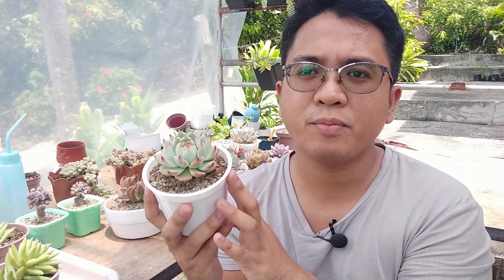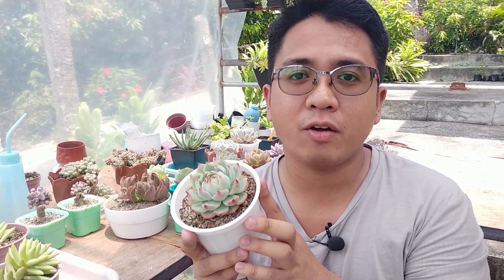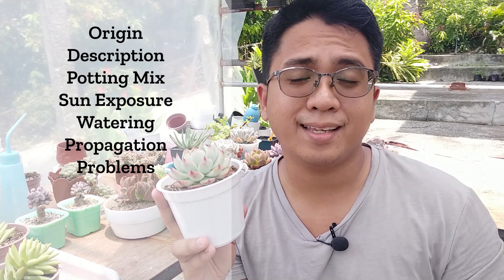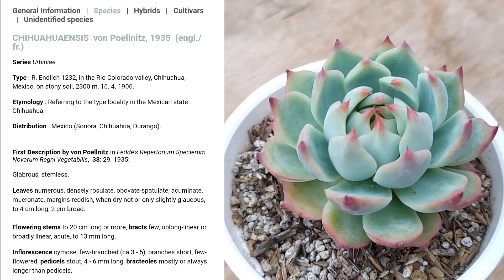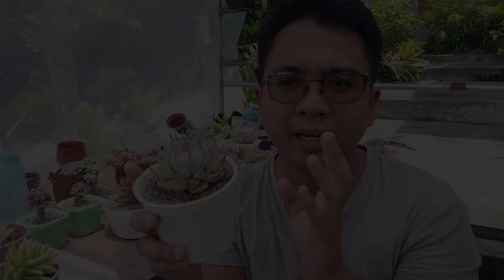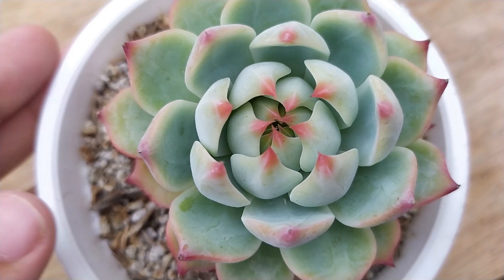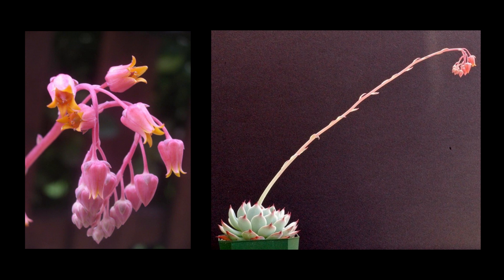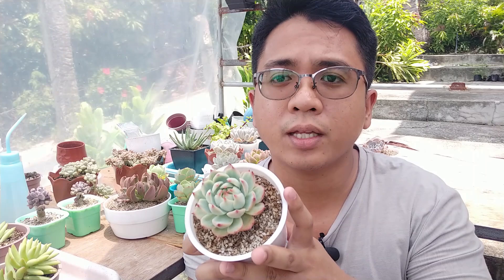Echeveria Chihuahuaensis (Cat's Claw / Cat's Paw) - Succulent Care Guide | Kalei Plants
Described by von Poellnitz on 1935, E. chihuahuaensis is a compact shaped Echeveria with glaucous leaves and red tips. It's particularly easy to grow, can handle neglect and tolerates a little bit of drought, which is why I highly recommend it for beginners.

Unit 803 Meiling Tower, 1133 Aguilar street, Barangay 163, Tondo I/II, Manila (Zip Code: 1013)